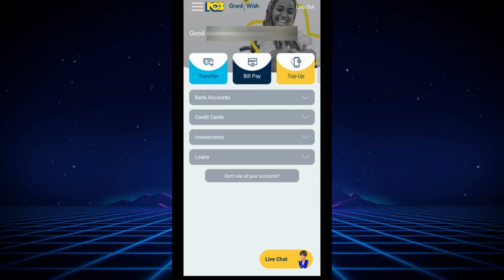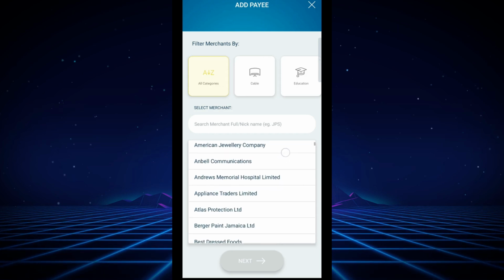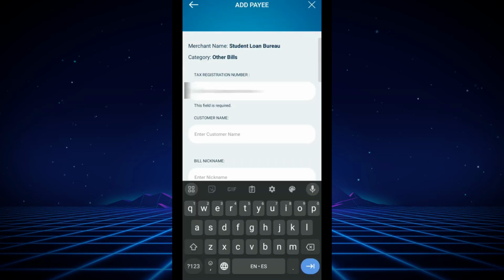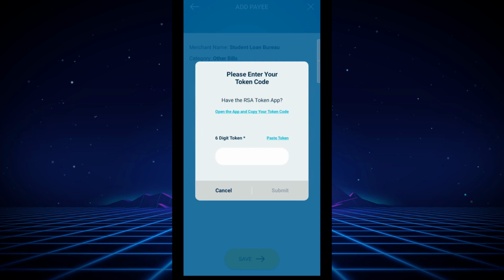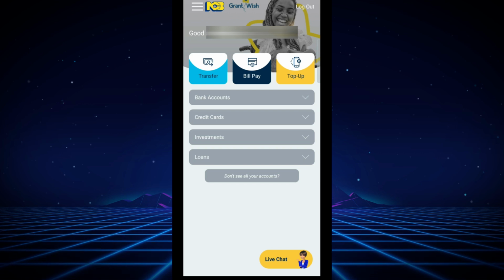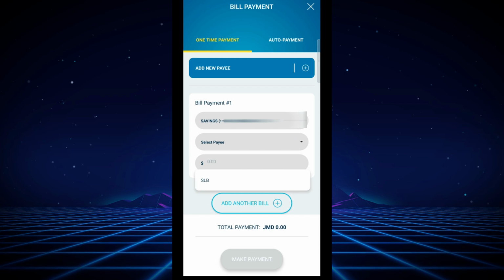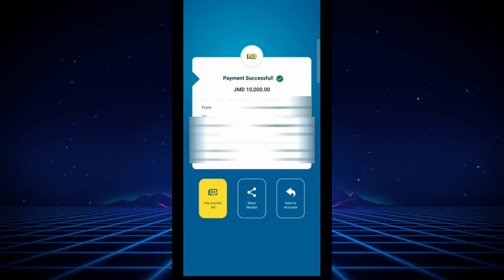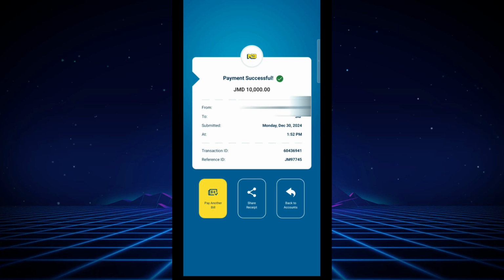HOW TO MAKE PAYMENT TO THE STUDENT LOAN BUREAU USING NCB